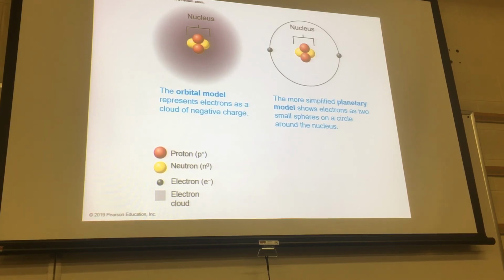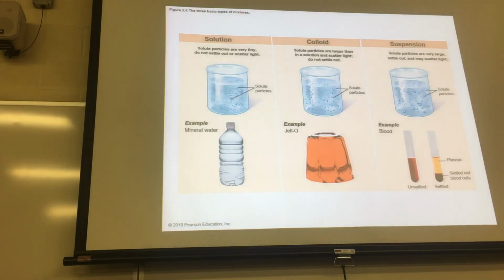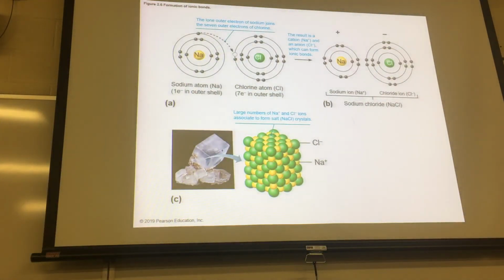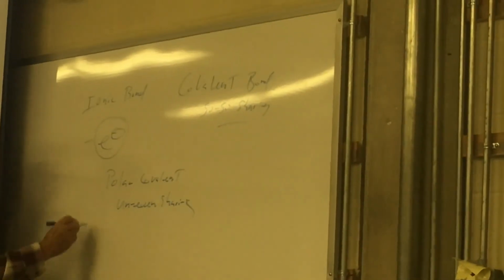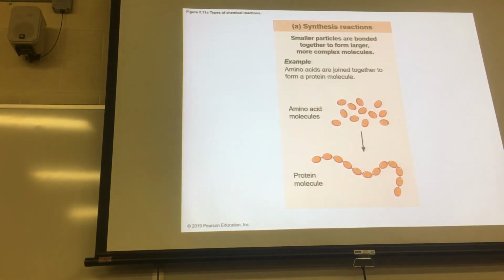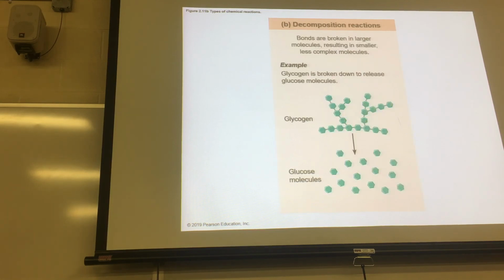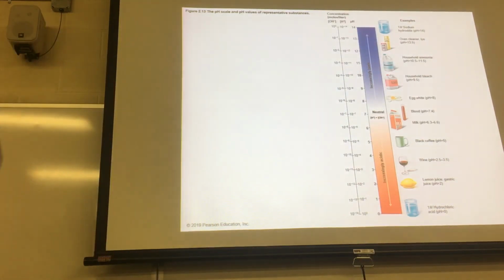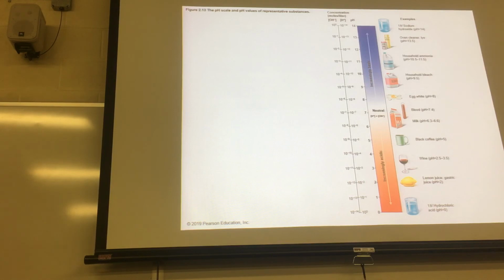Dr. Miele (AP1) CCRI (third class)